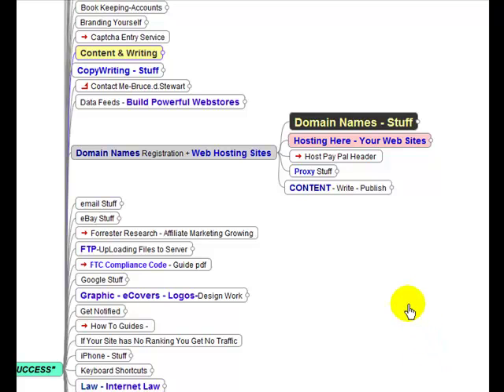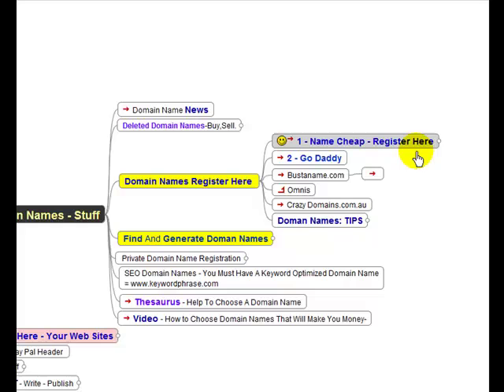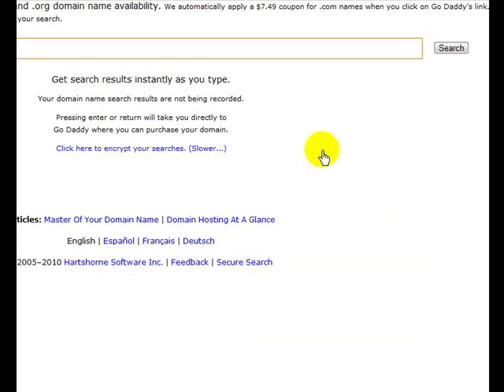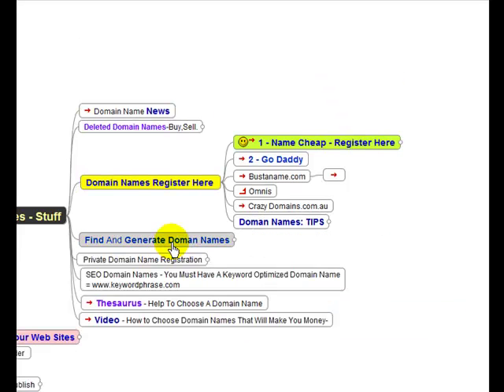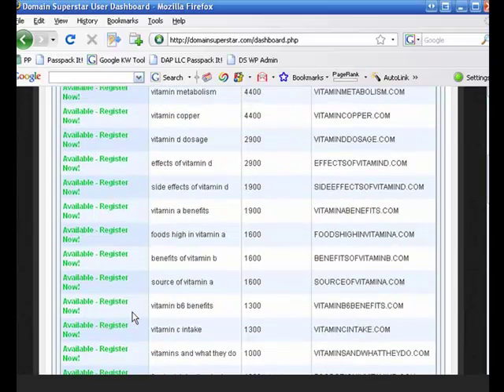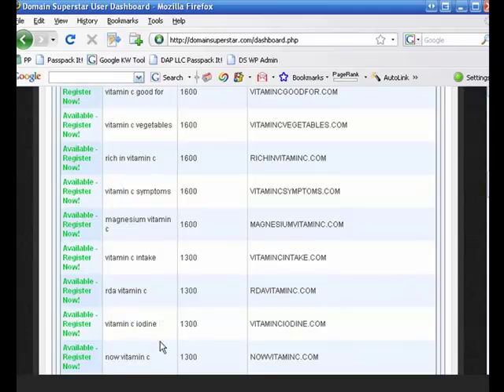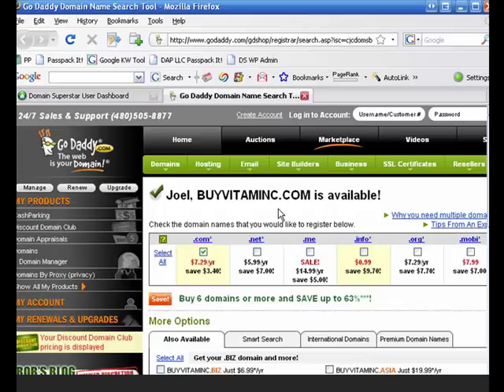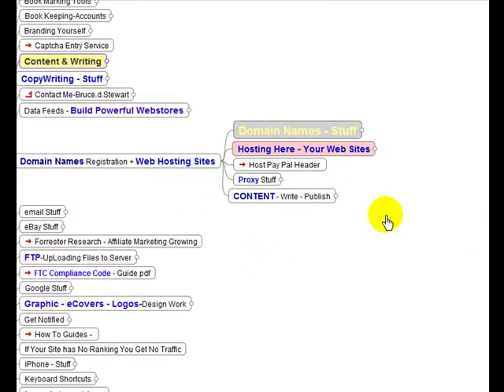Find & Rank with Domain Names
- Choosing the correct domain name can go a long way into helping rank well in the search engines. Grab your mindmap of resources.